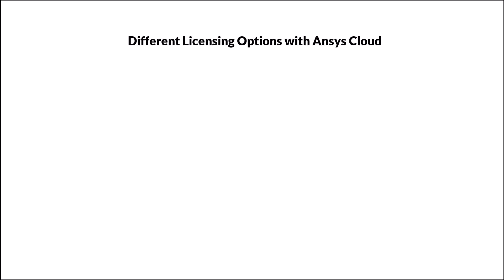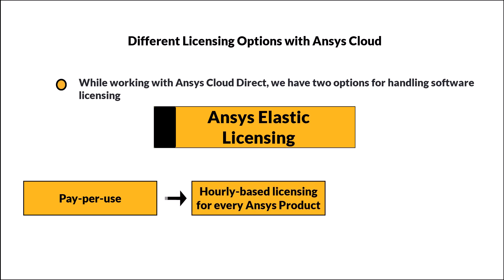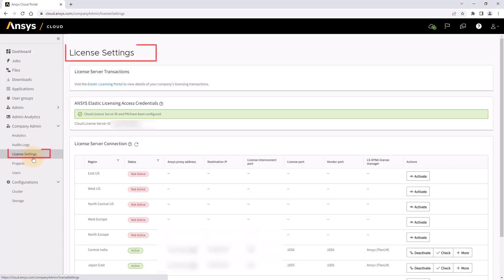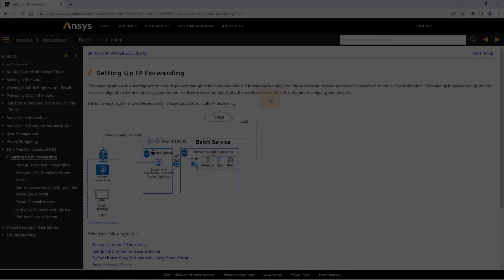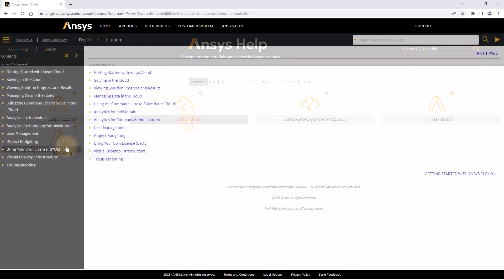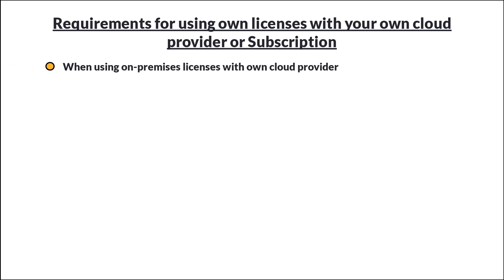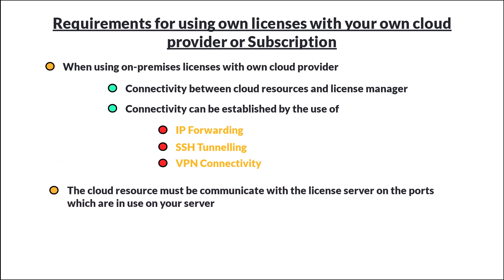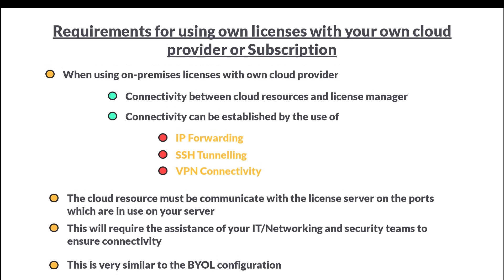Exploring the Different Software Licensing Options with Ansys Cloud Direct — Lesson 5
In this video lesson, we discuss the licensing options for Ansys Cloud Direct, i.e., Ansys Elastic Licensing and bring your own license (BYOL). We also cover requirements for using on-premises licenses with a cloud provider or subscription.
For more details about the contents of this video, visit the lesson